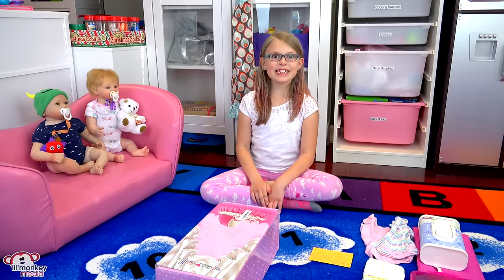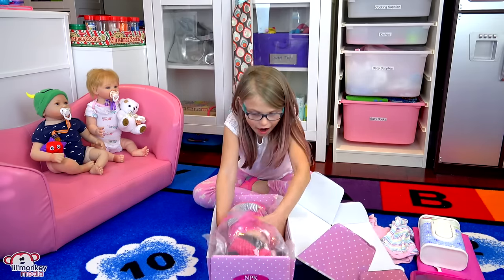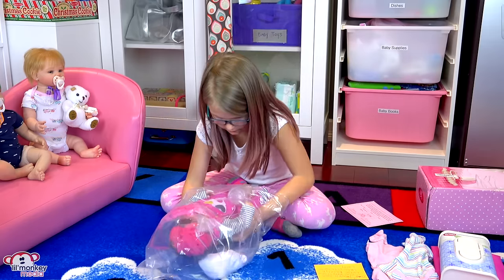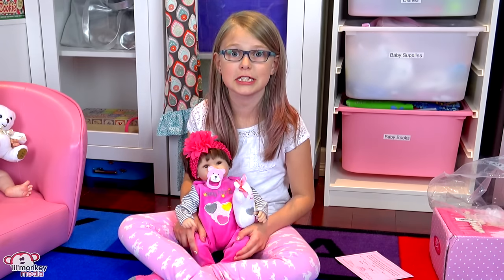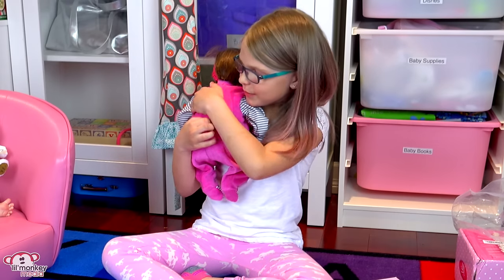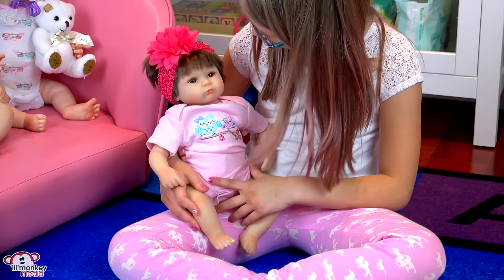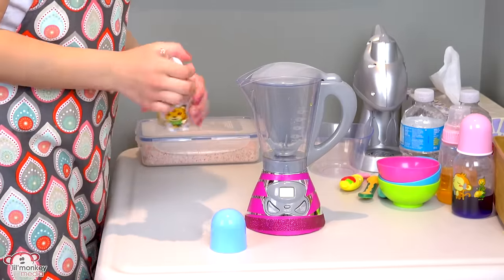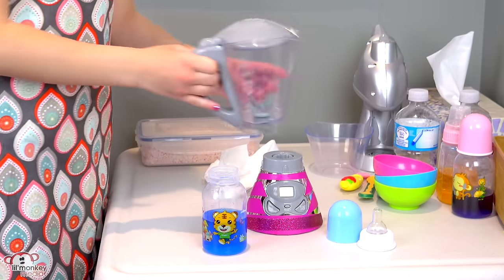My Reborns! New Baby Girl & Lunch Routine!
Join me for a new Reborn opening and Lunch time routine!!  Adeline and Hunter are super happy to have a new little baby sister!

Thank you to Banggood.com for sending us this sweet baby girl Reborn!

You can purchase a Pumpkin Doodle Babies reborn like Adeline by going to this

Note: Adeline is a Shannon Doll design by Ann Timmerman and was customized and brought to life by Pumpkin Doodle Babies (Artist Kory).